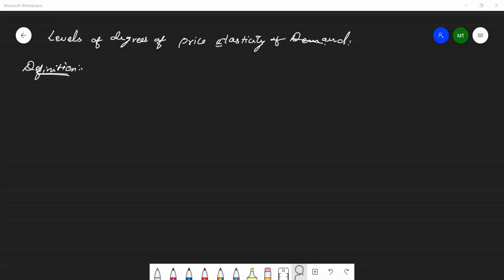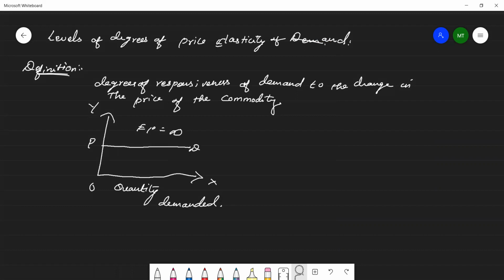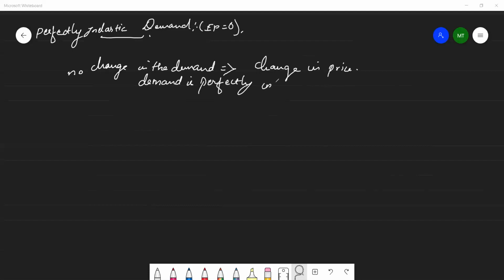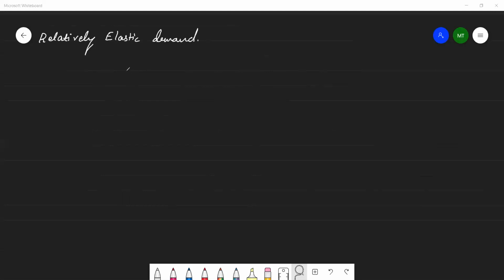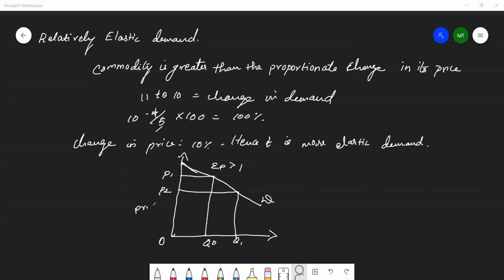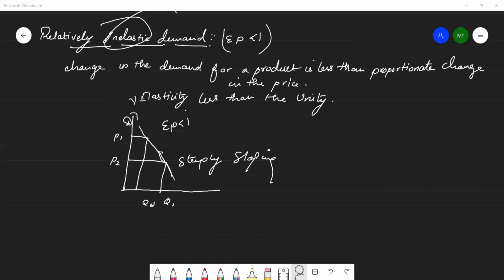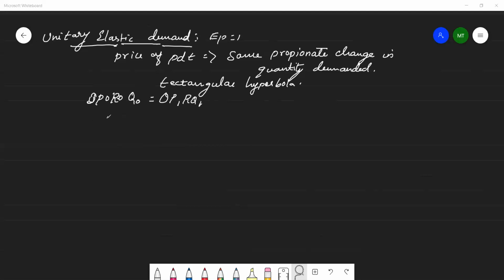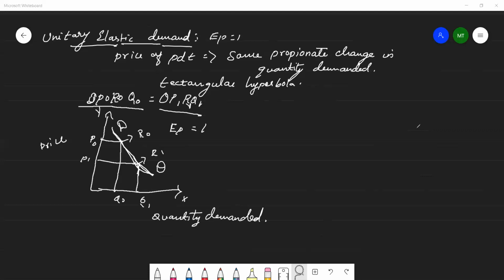XIth economics elasticity of demand